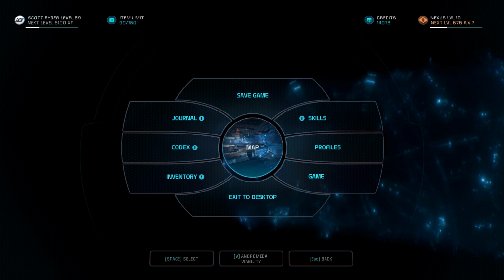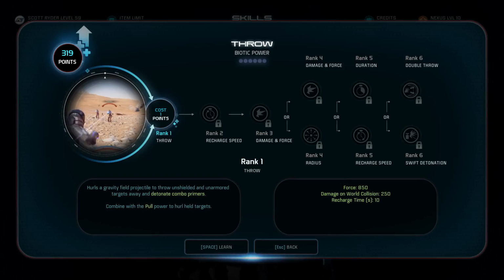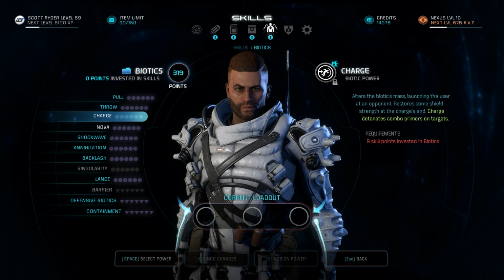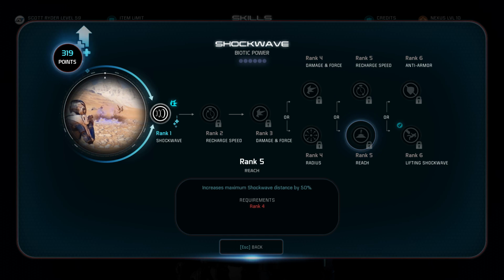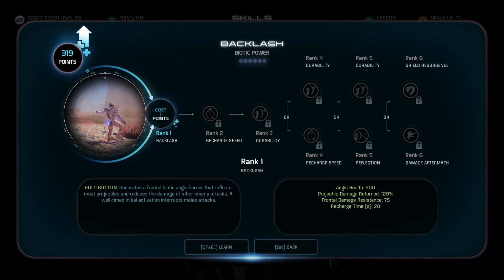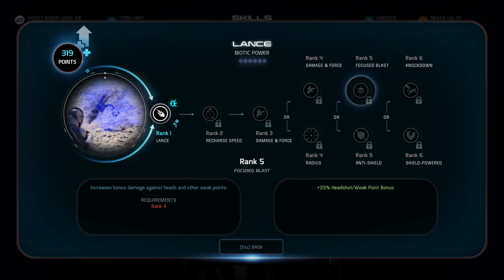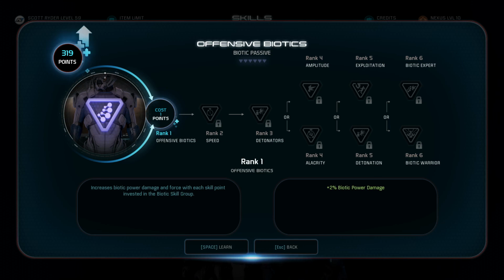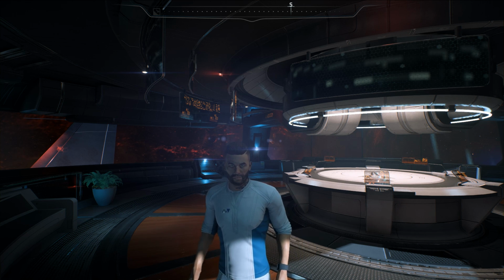The Best Biotic Skills for Insanity - Mass Effect Andromeda Min Max Guide